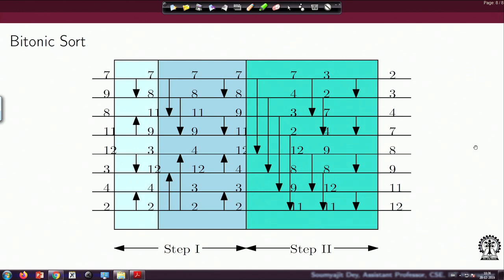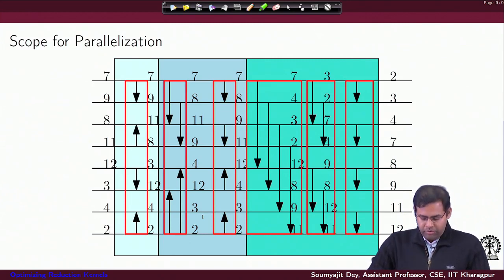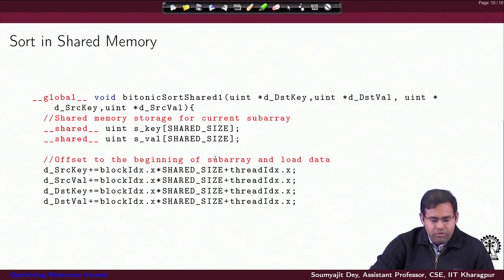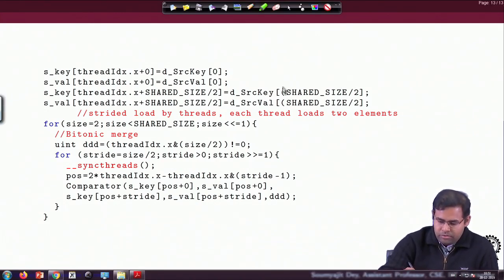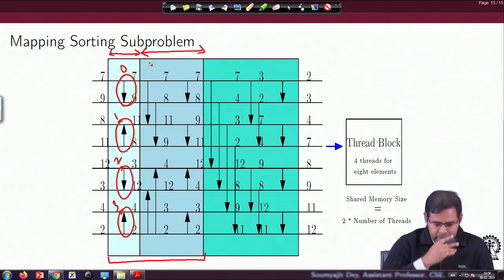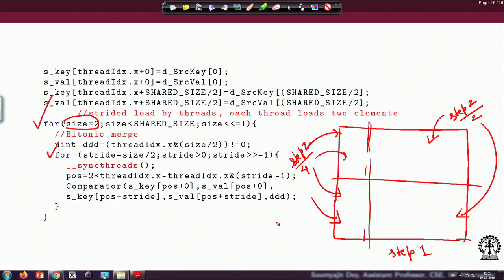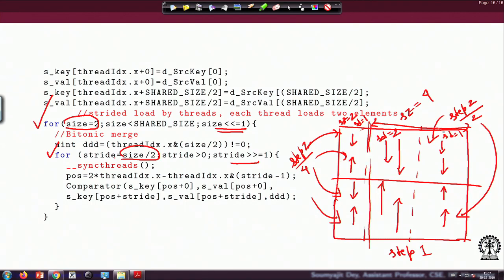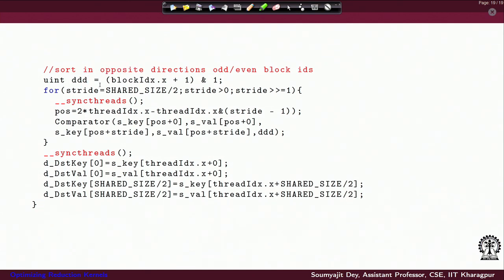Lecture 32 : Optimizing Reduction Kernels (Contd.)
Comparator, Sorting subproblem, Bitonic Sort Parallel Implementation